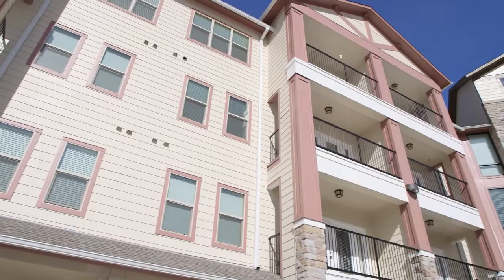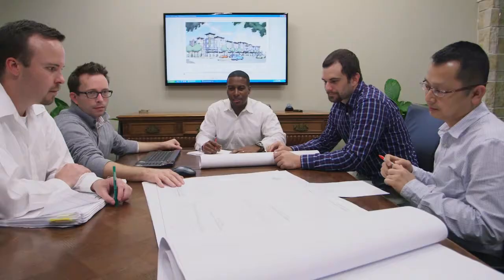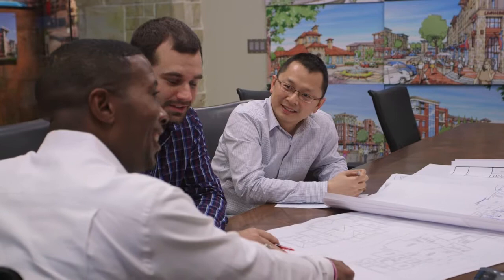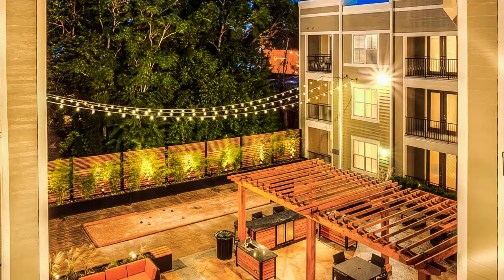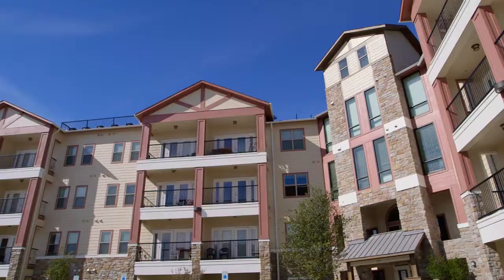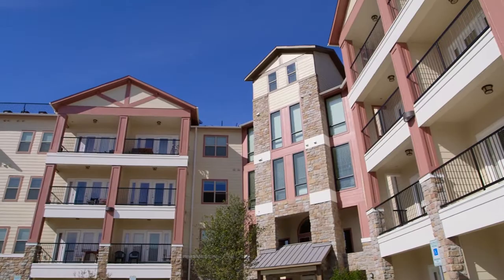Architect Testimonial: BGO Architects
Watch this architect testimonial of a Dallas-based firm, BGO architects, and discover why they choose James Hardie fiber cement products for their commercial and multi-family designs. Find out why architects and contractors alike are choosing James Hardie